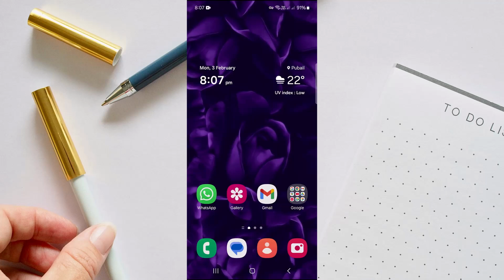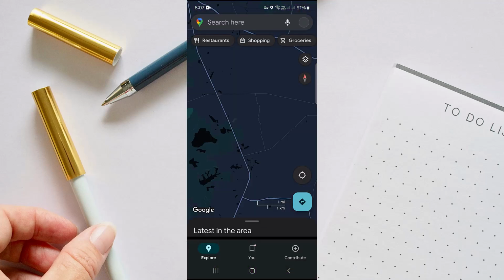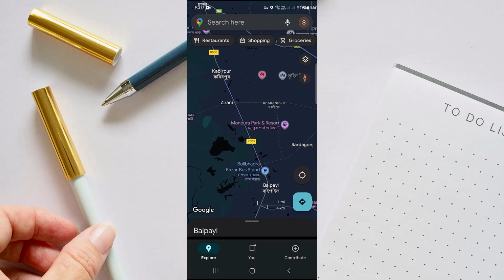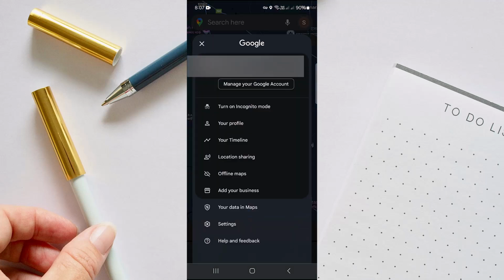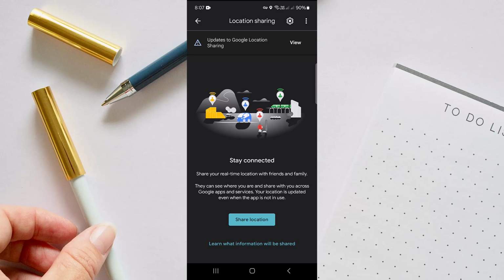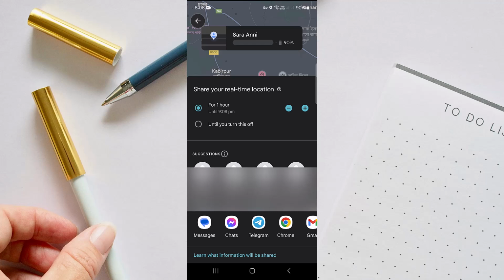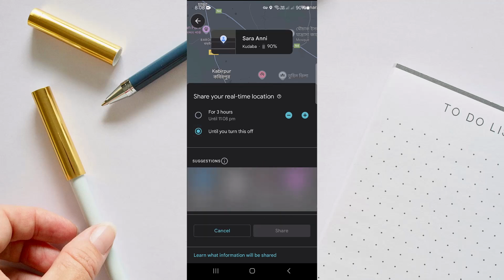How To Share Location On Google Maps - Full Guide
Do you want to know How To Share Location On Google Maps? Then this is the video for you!

This is a step-by-step tutorial on how to share live location on google maps  full guide on this.